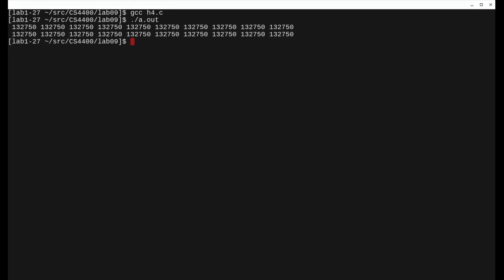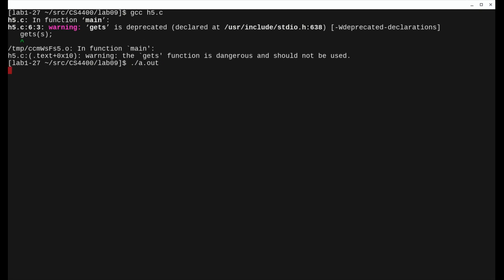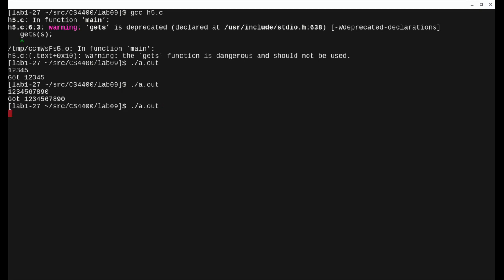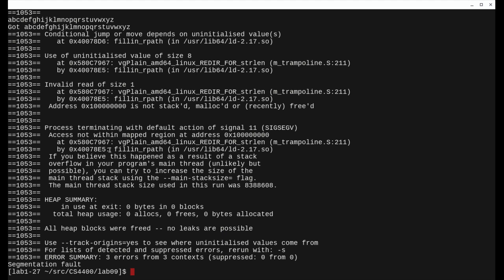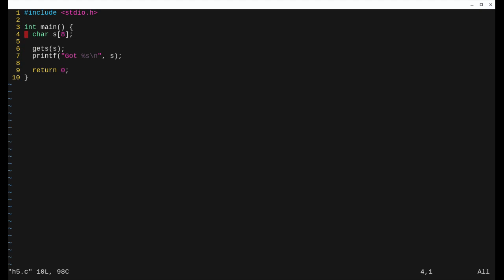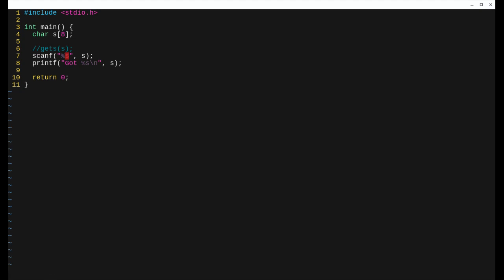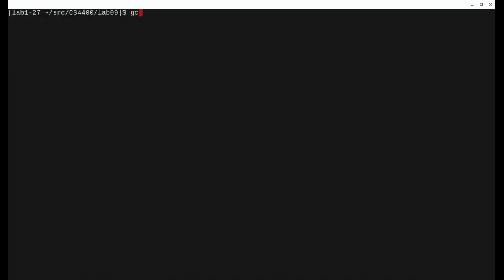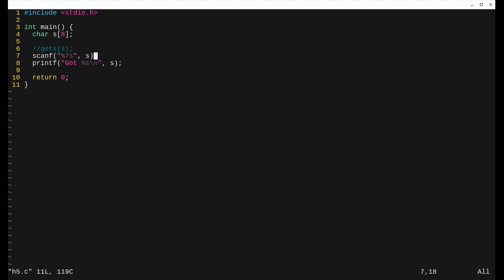UofU CS4400 Lab 9 - h5.c